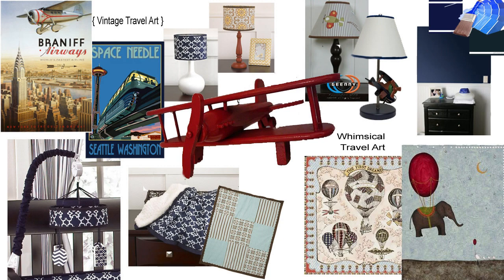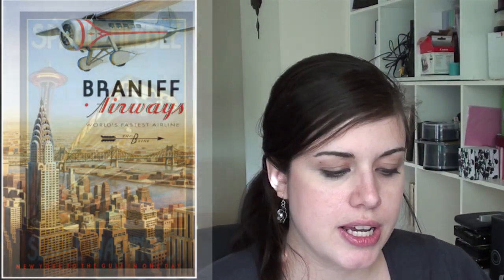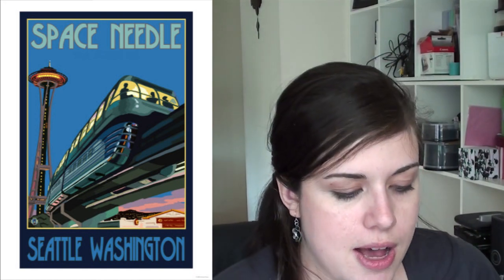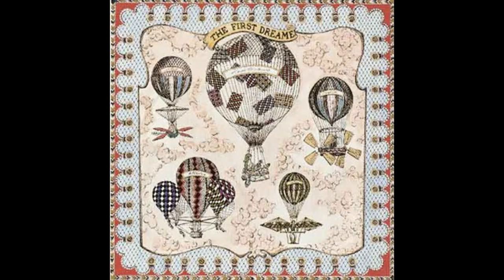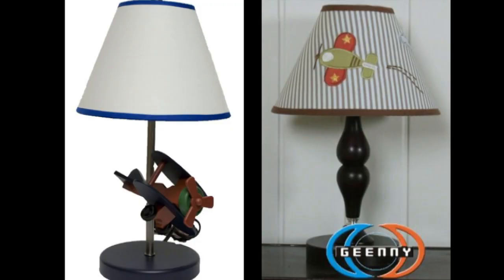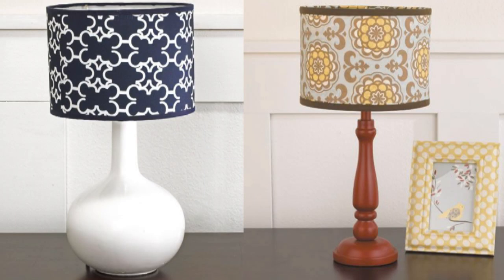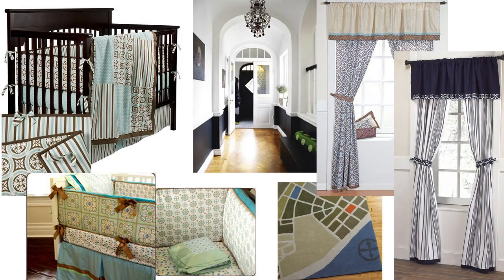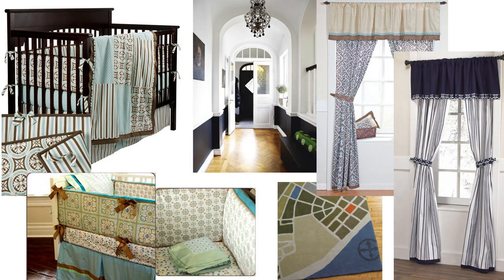Operation: Get Ready for Baby! Episode 1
Episode 1: Inspiration and Idea Boards, Nursery Art, Planning Process
Episode 2: House preparations and more